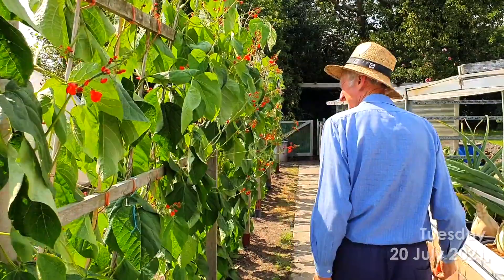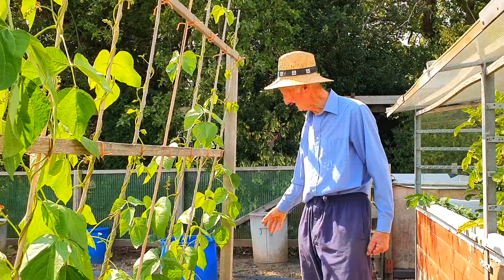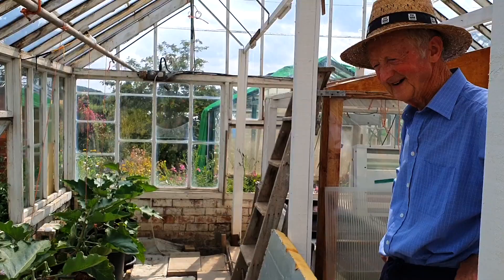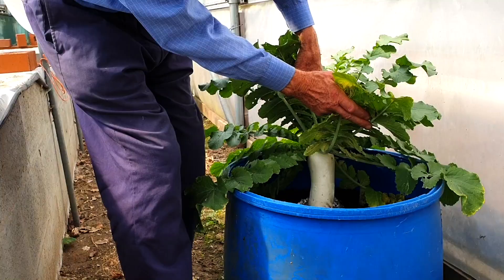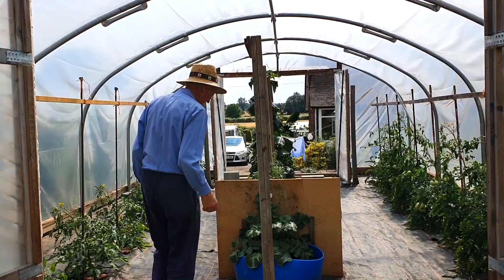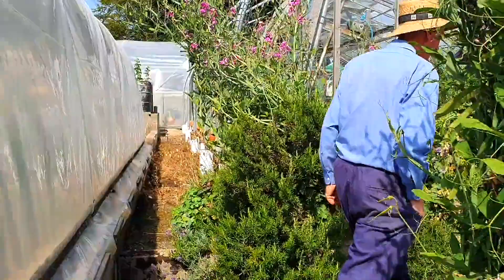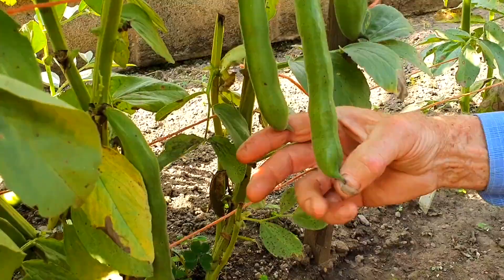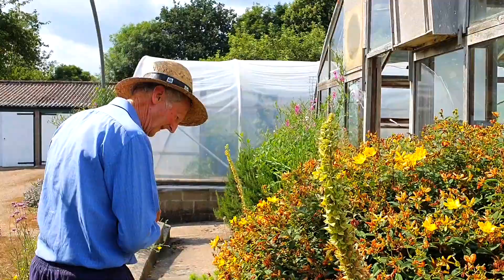The Growers Diaries: On Film - Peter Glazebrook, Growing World Record Vegetables [Season 1, July]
The Growers Diaries: On Film follows the progress of four CANNA & BIOCANNA growers throughout their season as they work towards their own personal goals & achievements. Peter Glazebrook is a long time World Record holding Giant Vegetable grower with onion meme fame. Peter has new success in new vegetables & growing style this July.